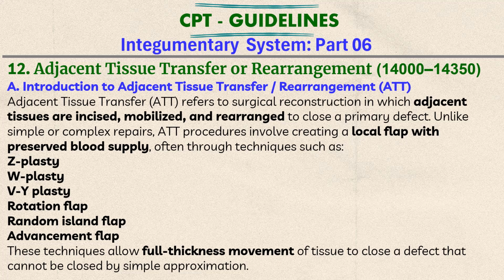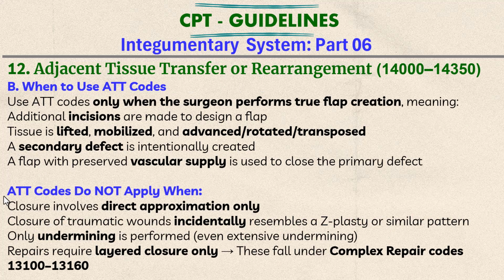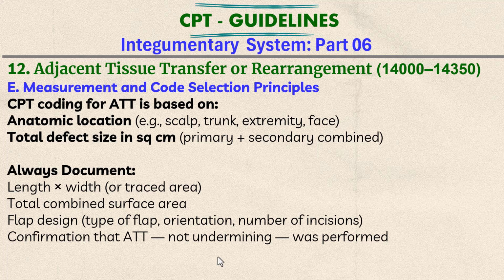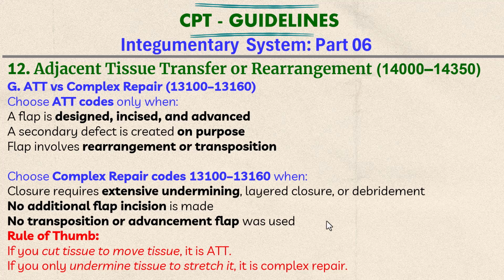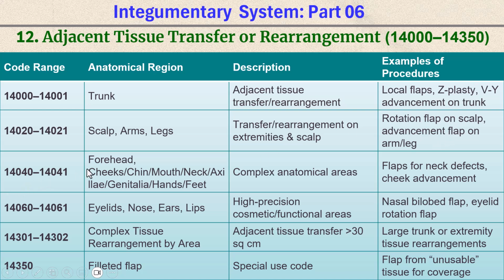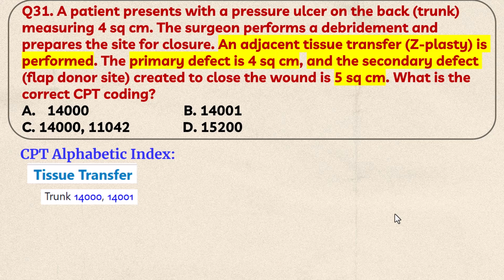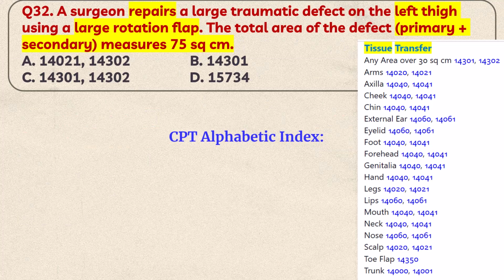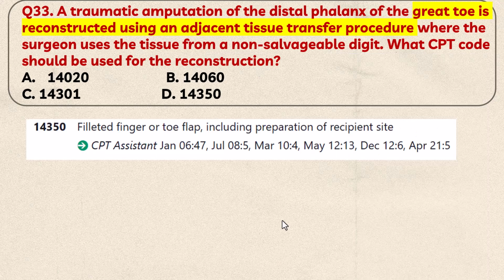Master CPT Coding | Integumentary System Guidelines 2025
Confused by Adjacent Tissue Transfer coding in the Integumentary System? In this video, we break down the complex CPT guidelines for codes 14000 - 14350.

Understanding when to use tissue transfer codes versus simple repairs or skin grafts is crucial for the CPC exam and real-world medical billing. We cover the rules for Z-plasty, W-plasty, V-Y plasty, rotation flaps, and advancement flaps.

Key Concepts Covered:

Definition: What qualifies as an adjacent tissue transfer?

The Math: How to correctly calculate the total square centimeters (Primary Defect + Secondary Defect).

Bundling Rules: Why you should NOT code the excision of the lesion separately (lesion excision is included!).

Anatomy Groups: Understanding the body area groupings (Trunk/Arms/Legs vs. Face/Neck/Genitalia/Hands/Feet).

Undermining: The difference between simple undermining and tissue transfer.